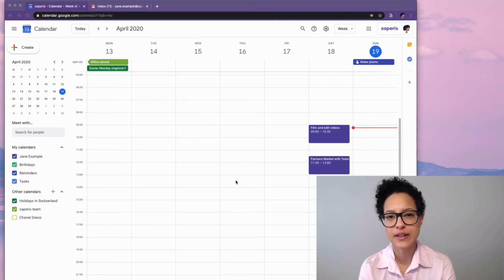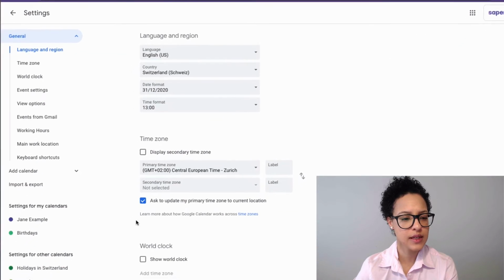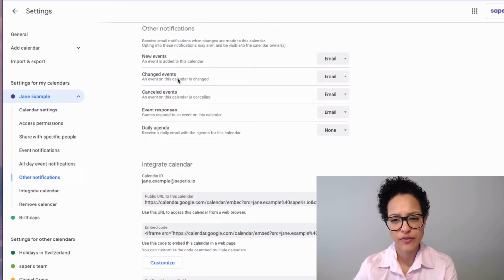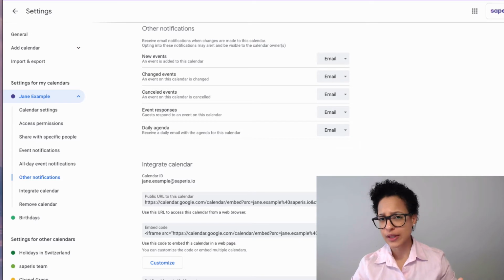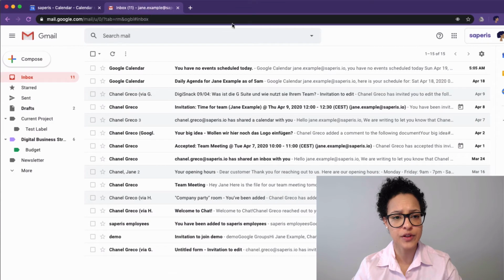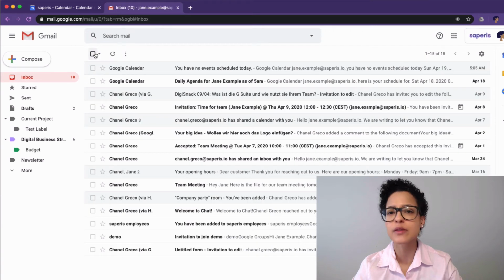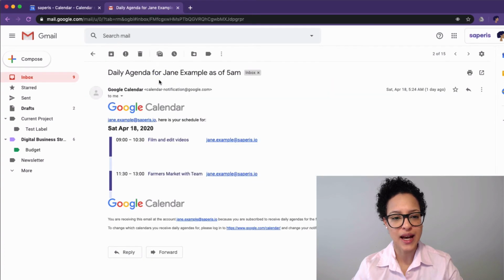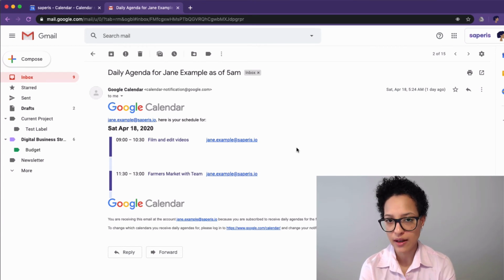Gmail Tutorial: Get your Daily Agenda from Google Calendar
Start every day with an overview of your meetings and tasks! In this Gmail tutorial you'll learn how to set up your Google Calendar so that it send you your daily agenda every morning.

saperis helps you leverage the full potential of G Suite.